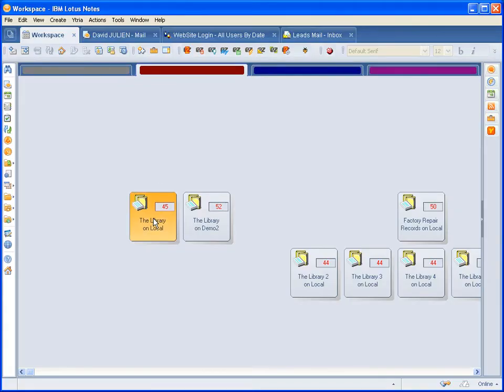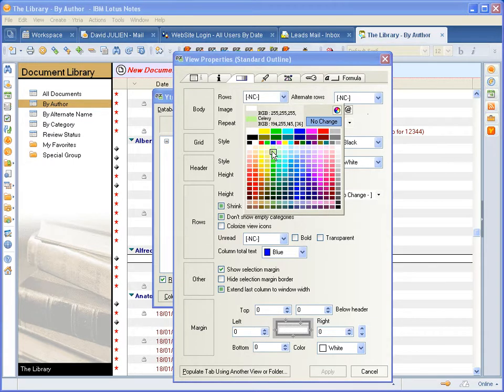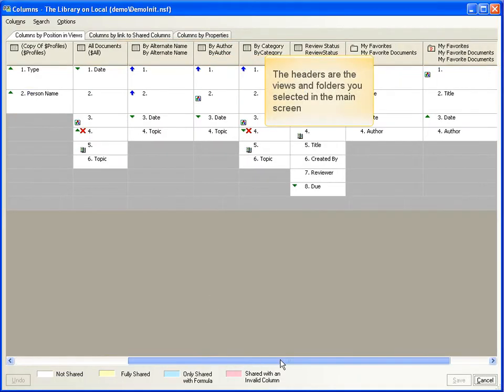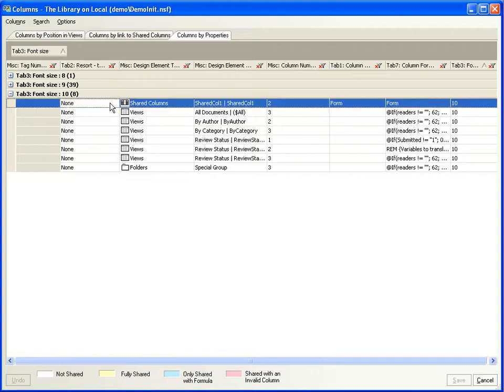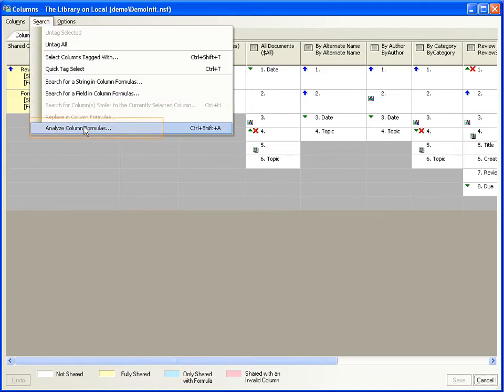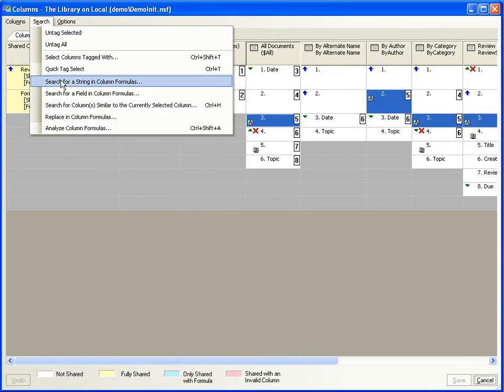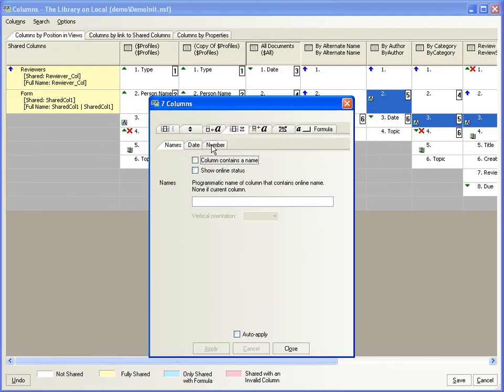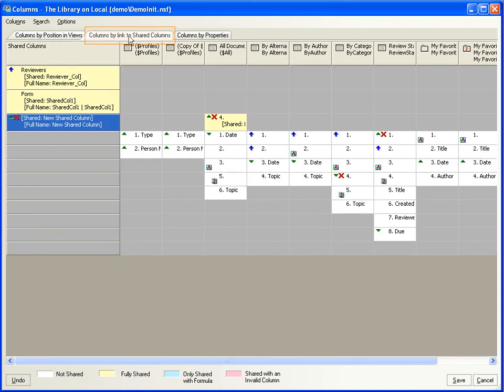Introducing Ytria viewEZ: The Lotus Notes View Management and Mass-Modification Toolkit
Ytria viewEZ ) is a Lotus Notes tool that lets you give a consistent, professional look-and-feel to all your database views in minutes. This tool takes the tedium and human error out of managing NSF views, folders and columns.